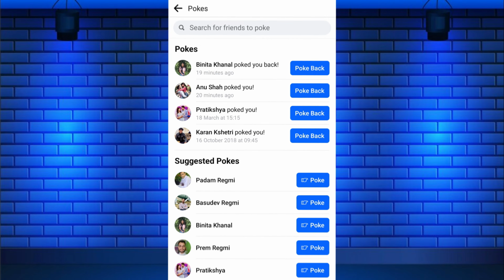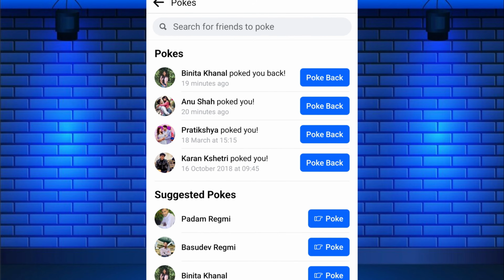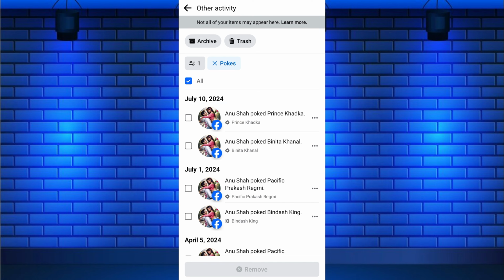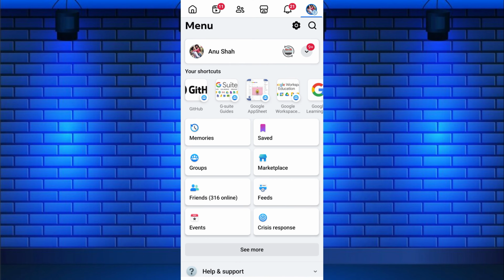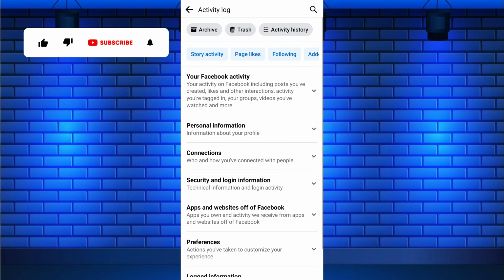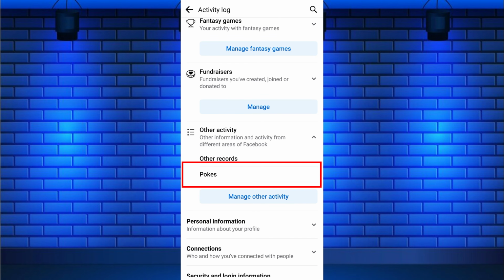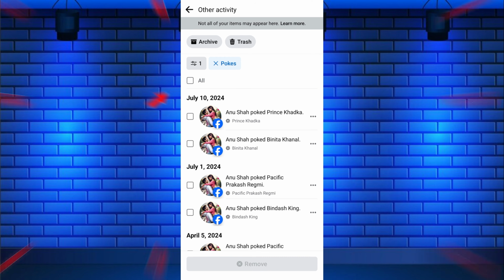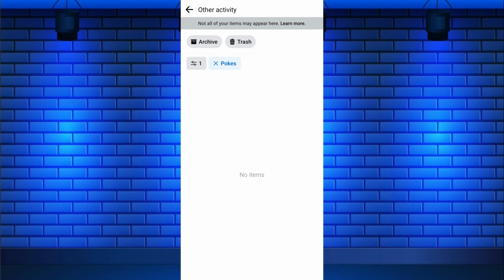How To Delete All Your Pokes On Facebook | Remove Poke In Facebook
Do you want to delete all your pokes on Facebook? You can remove all poke in Facebook at once with just a few simple steps.

In this short video tutorial, I will show you how to delete all your pokes on Facebook. Just watch this video till the end.

Deleting all your pokes on Facebook is the process of removing all the "pokes" you have sent or received.

A "poke" is a feature on Facebook that allows users to send a virtual "nudge" to their friends. It's a way to get someone's attention or to say a quick hello without sending a full message.

Deleting pokes helps keep your notifications and activity log clean and organized. By removing pokes, you can better manage what information is visible in your activity log.

🔶STEPS🔶
To delete all your pokes on Facebook,
1. Open the Facebook app on your mobile device.
2. Tap on the three horizontal lines or your profile picture.
3. Scroll down and tap on "Settings & Privacy."
4. From the expanded menu, tap on "Settings."
5. Scroll down to the "Your Activity" section and click on "Activity Log."
6. Tap on "Your Facebook Activity."
7. Scroll down and tap on "Other Activity."
8. Tap on "Pokes" from the expanded menu.
9. Here you will see a list of all the pokes you've sent.
10. Click on the three dots on the right side of the name and select Delete.
11. To delete all pokes at once, click on the checkbox in front of select All.
12. Tap on the Remove button at the bottom of the screen.

This will remove all the pokes you have sent at once.

By following these steps, you can easily manage and delete your pokes on Facebook.

- - - - - - - Similar videos:- - - - - - - - -

This Video Includes:
○how to delete pokes on Facebook
○how to find your pokes on Facebook
○how to check your pokes on Facebook
○how to block pokes on Facebook
○how to remove poke in Facebook
○what is Facebook pokes